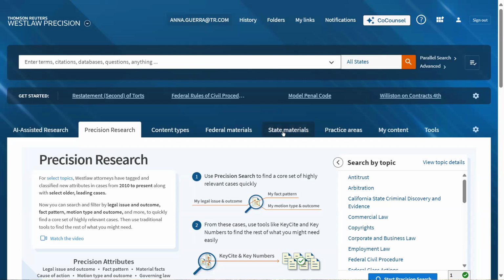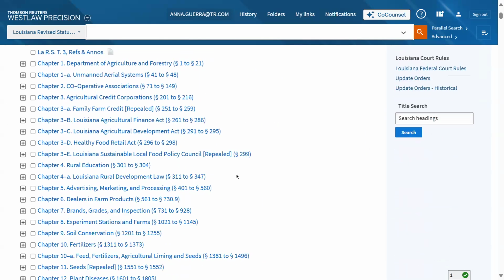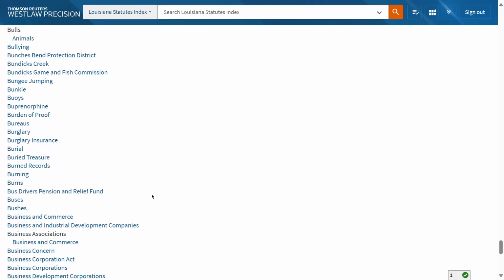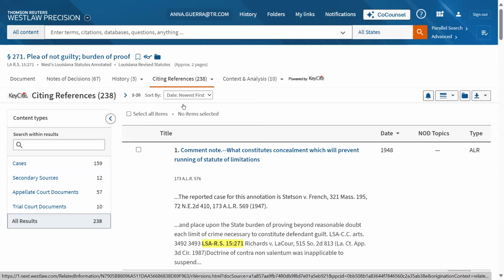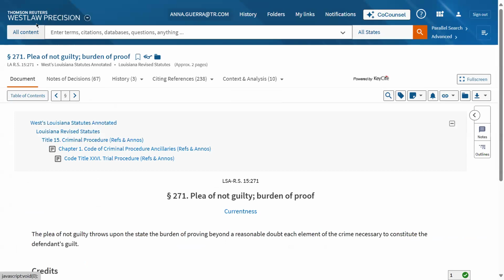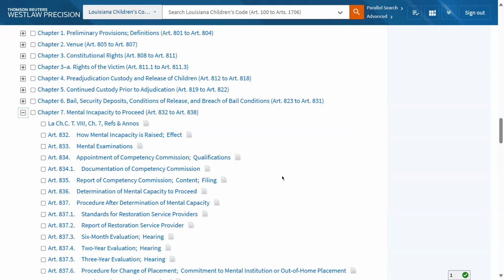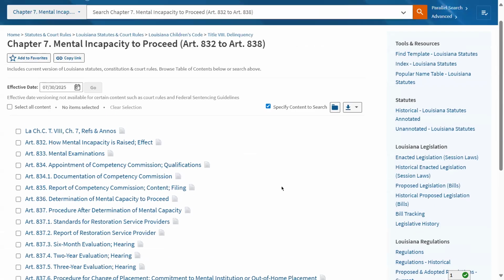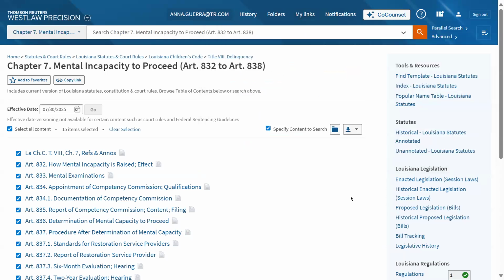Tulane Clinic Children's Code & Louisiana Statutes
Learn how to search in the Louisiana Children's Code and Louisiana Revised Statutes using the Index or Table of Contents